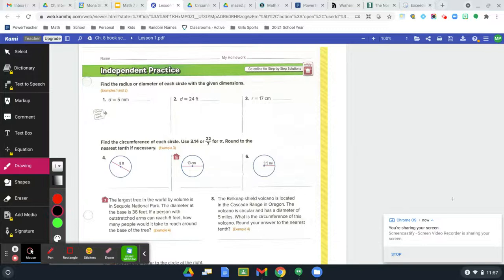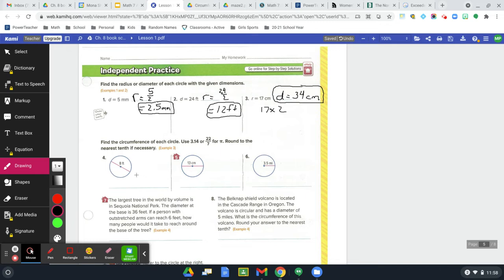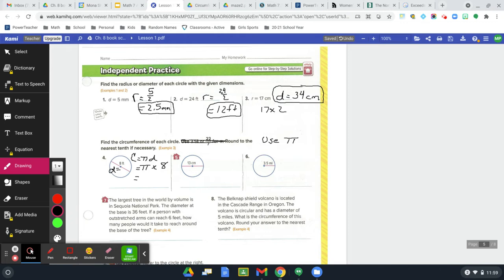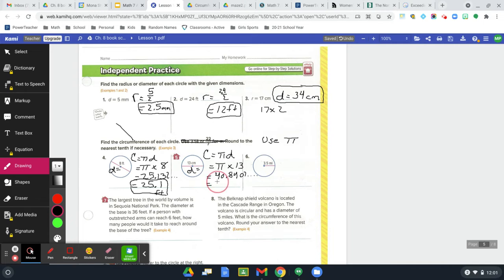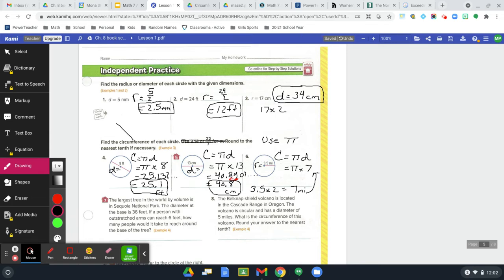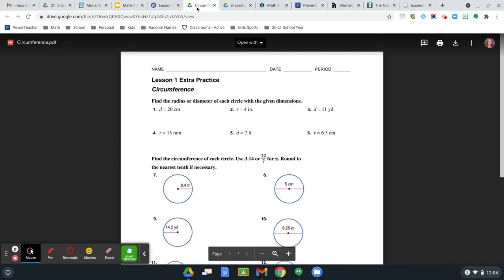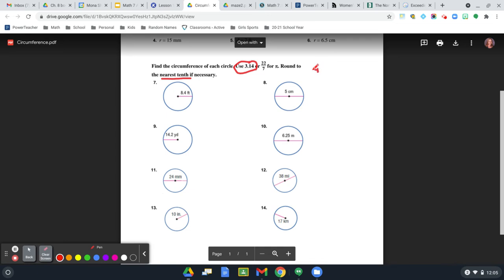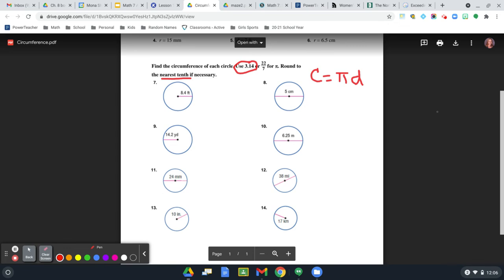Ch. 7 Circumference Day 2